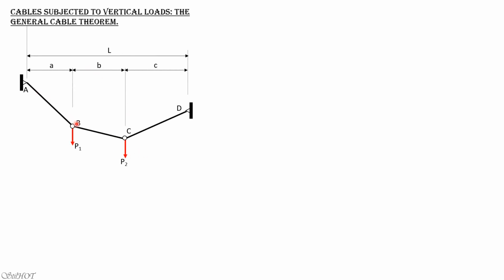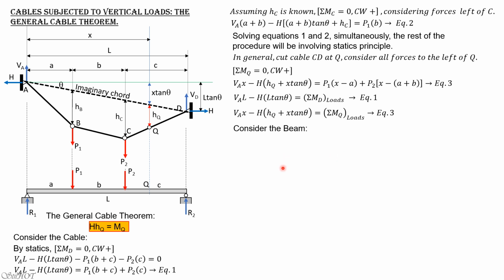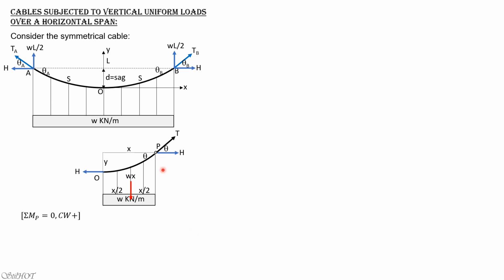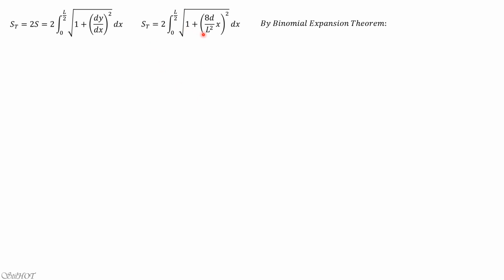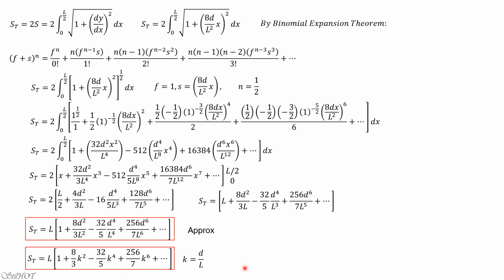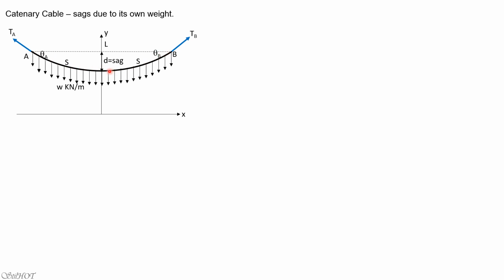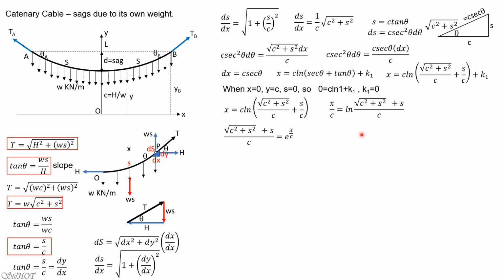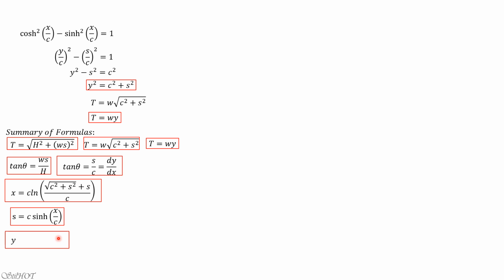Arches and Cables